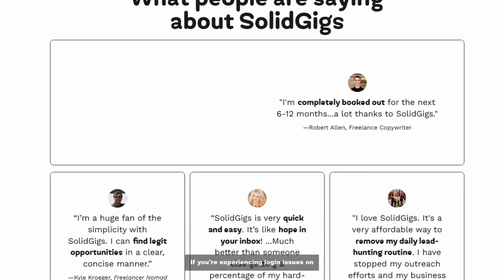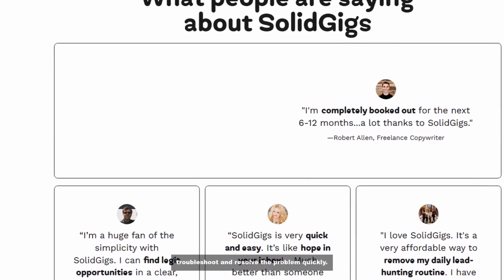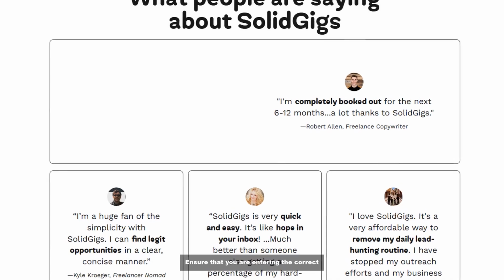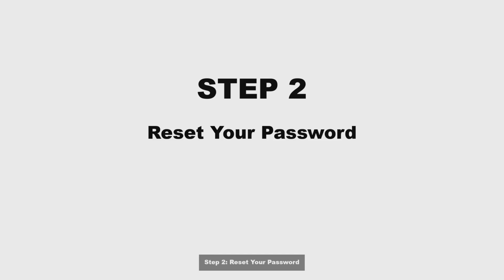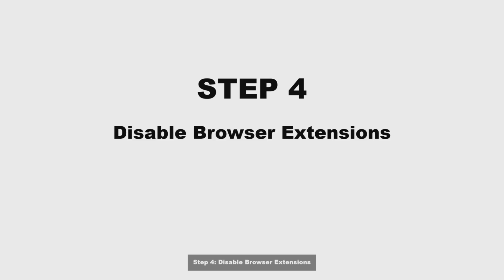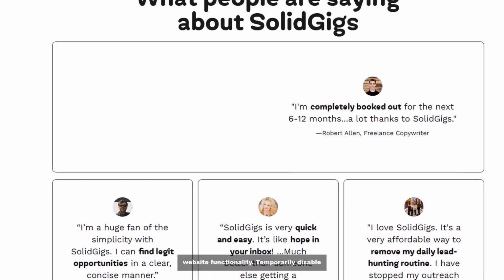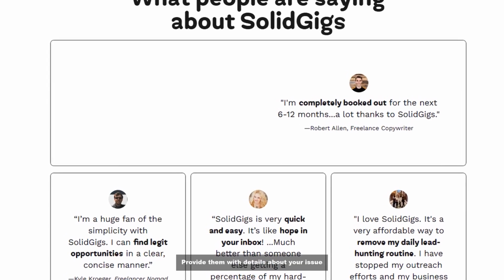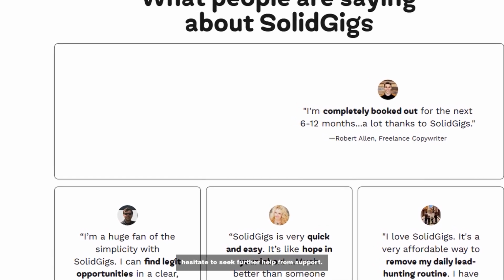How To Resolve Login Issues On SolidGigs 2026 (QUICK FIX)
In this video, we will show you how to resolve login issues on SolidGigs 2026 (QUICK FIX). If you're having trouble accessing your account, we cover common problems and solutions that users face.